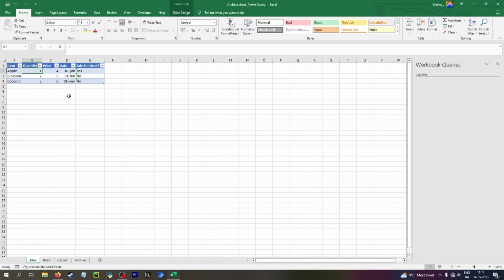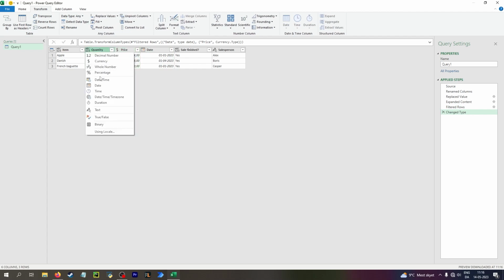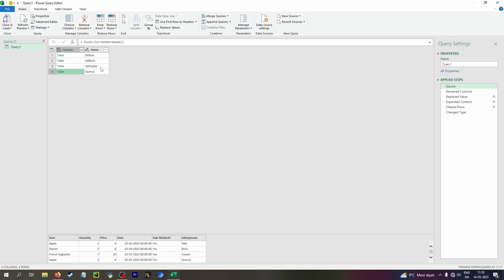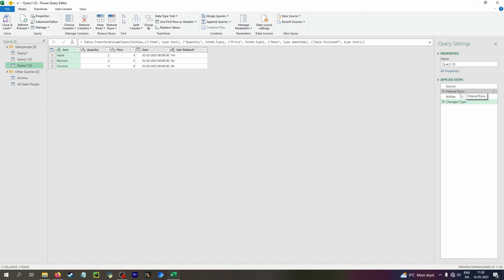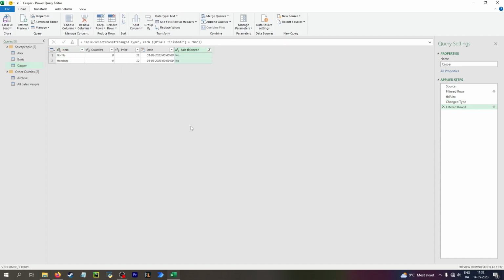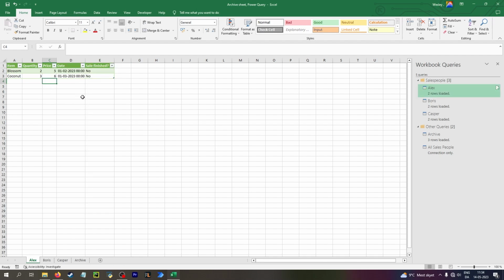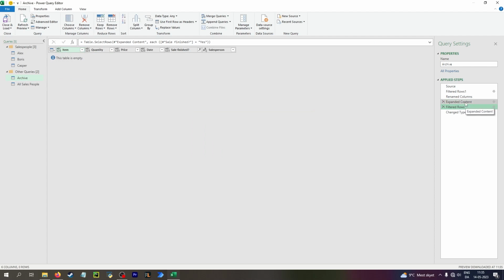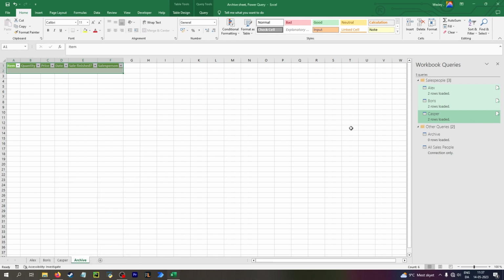18 - Archive table(s) with Power Query (Excel)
How to take multiple tables in your workbook and add them to an archive table.

Part 1 will solve the question "how do I copy-paste all rows from these tables into an archive, based on a condition?". The original rows aren't deleted.
The archive table will create a "snapshot" archive. Next time you update your queries, the original archived rows will be deleted. You'll likely want to create a copy of this sheet and store that in an archive workbook.

Part 2 solves the question "how do I copy-paste all rows from these tables into an archive, based on a condtion, AND ALSO delete the rows from my original tables?"
This involves circular references. You first update the Archive-query, which copy-pastes rows based on a condition.
Then you update all the Data-queries, which are actually the tables you write data into. Because your query refers to itself, it will apply the filter-condition to its own rows - deleting them.

If you want to use Part 2 - which I don't recommend - you need to 100% guarantee that you always update your queries in the correct order. Your workflow will be:
1) Update the Archive-query
2) Create a copy of the Archive-sheet in another workbook
3) Update all the Data-queries to delete the archived rows
If you mess up the order, you will delete data before saving it.

I would always solve this problem with VBA, since I can guarantee that this order is followed. Your solution cannot require the user to never make mistakes.
Plan for mistakes.

00:00 - Part 1 - simple
03:35 - Part 2 - circular references